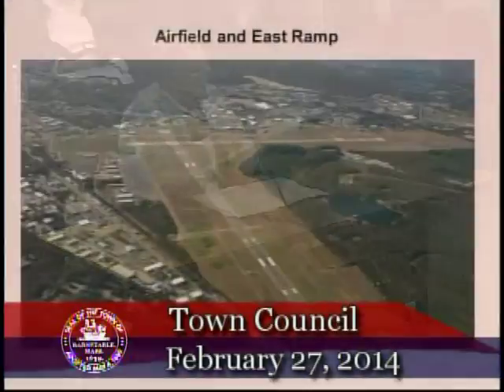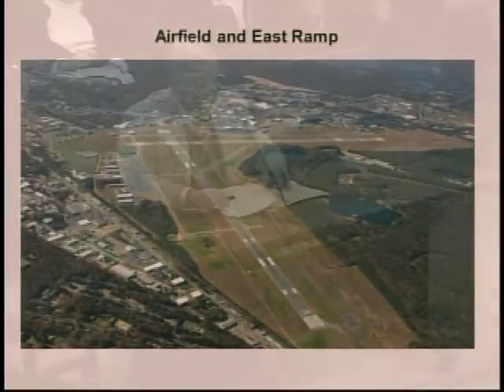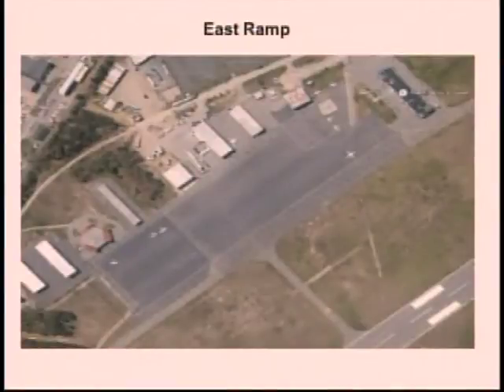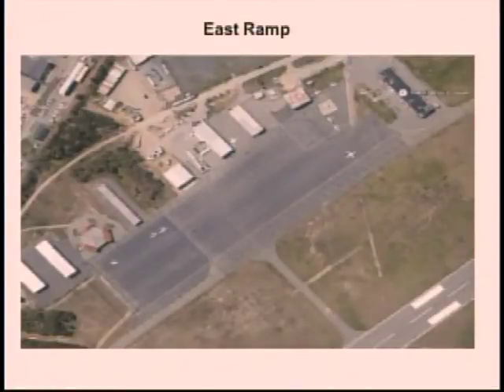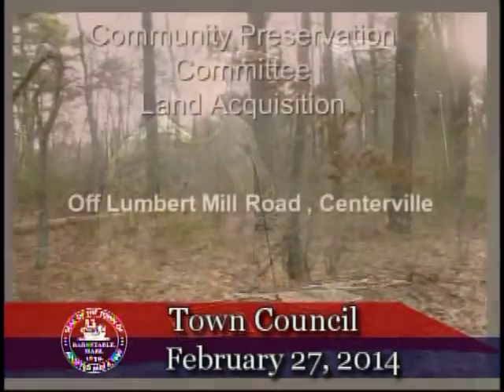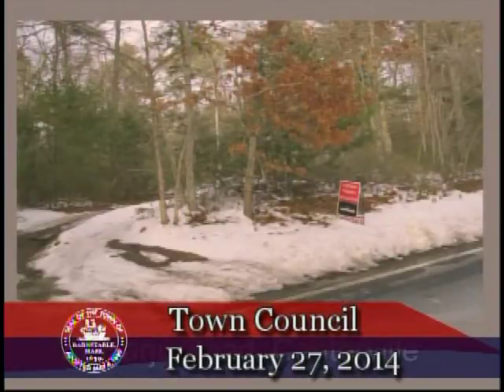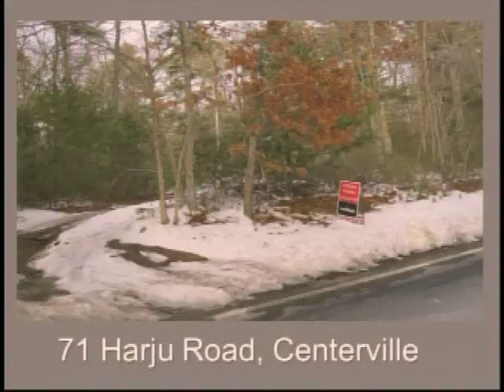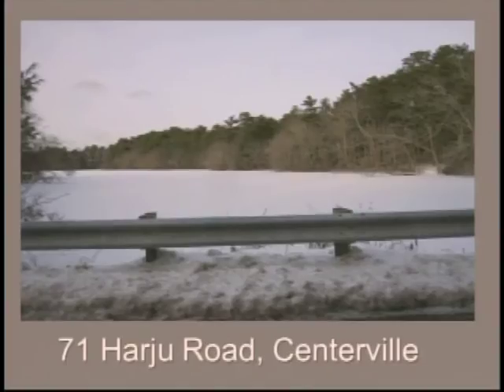Barnstable Today 02 28 2014